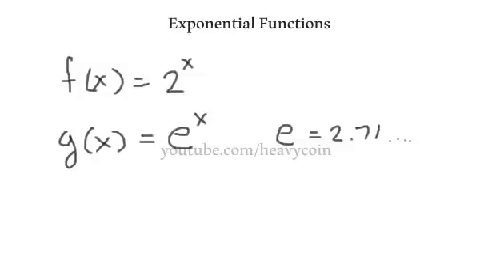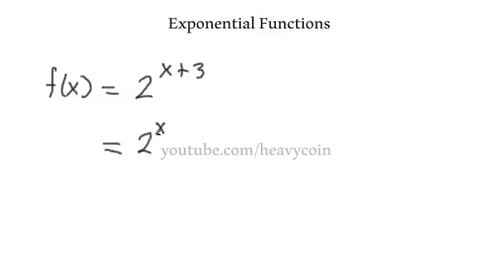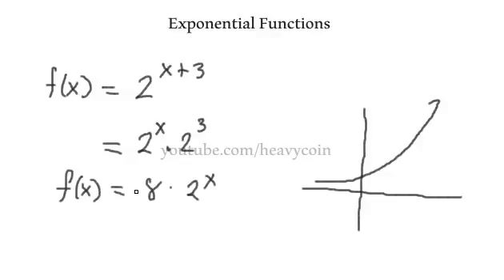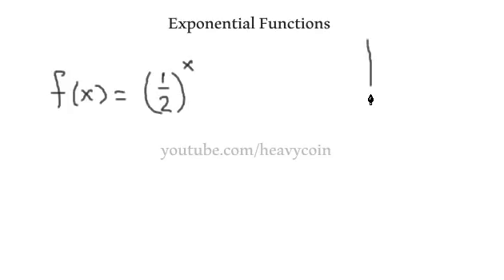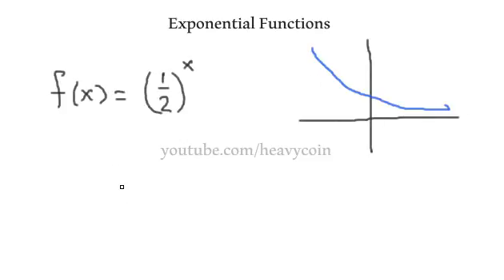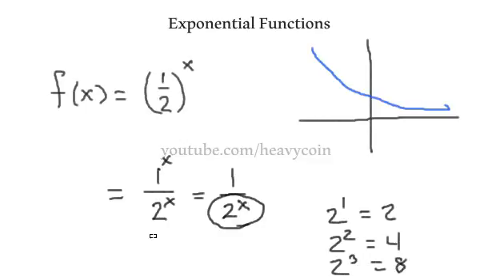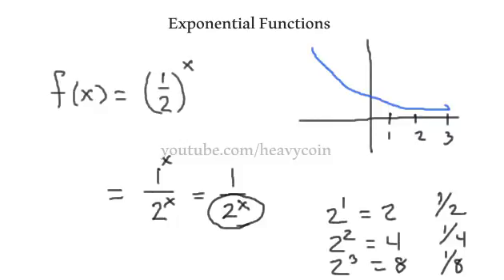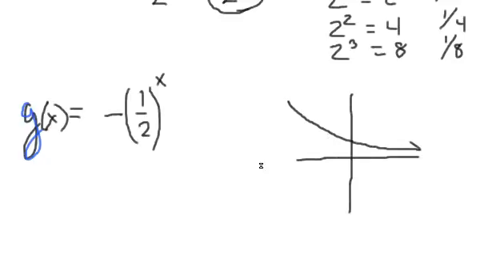Screencast by mathphix from Screenr.com